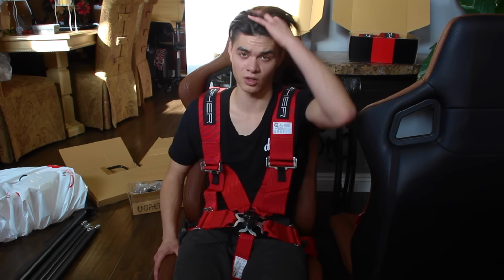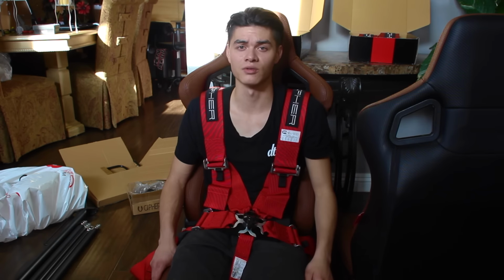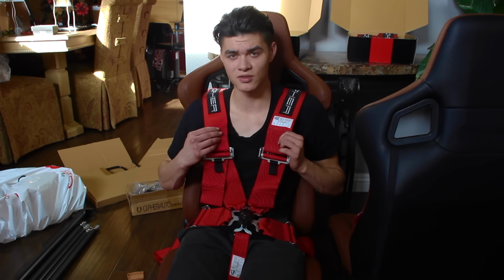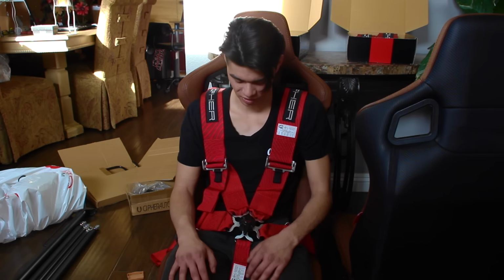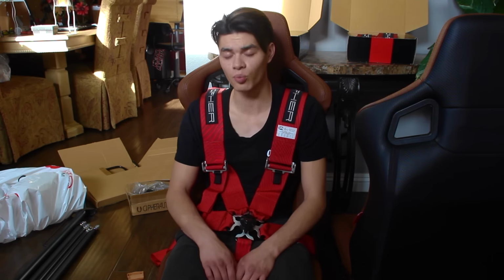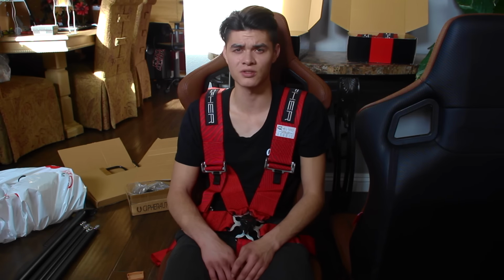THIS IS CRAZY! (UNBOXING)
HUGE shout out to Cipher Auto for hooking me up with everything. These guys are super cool, definitely check them out!!

Cipher Auto Instagram: @cipherauto